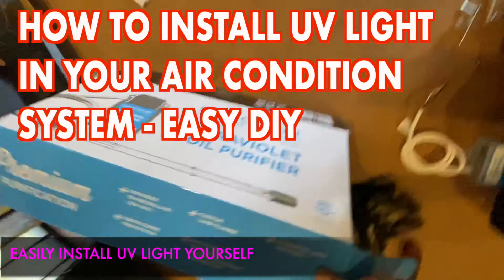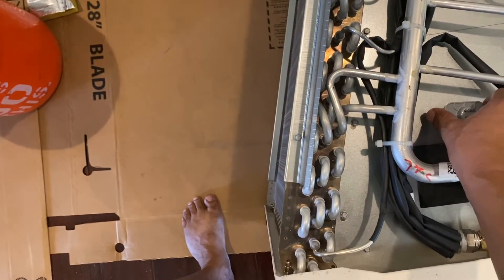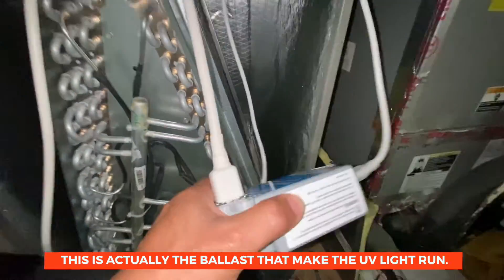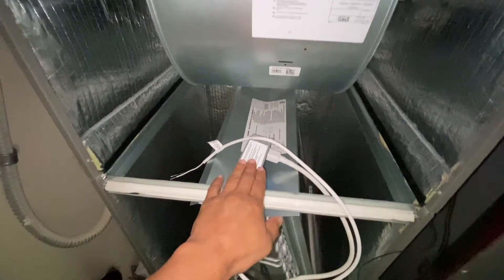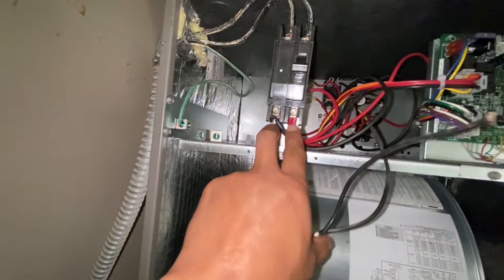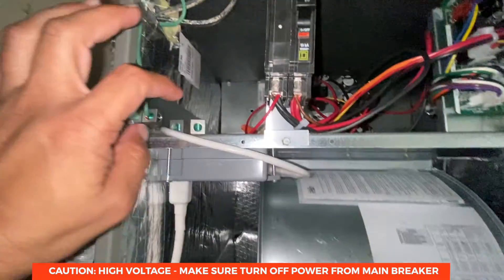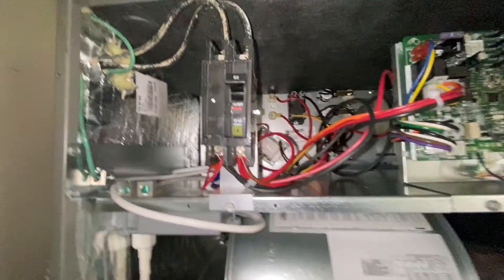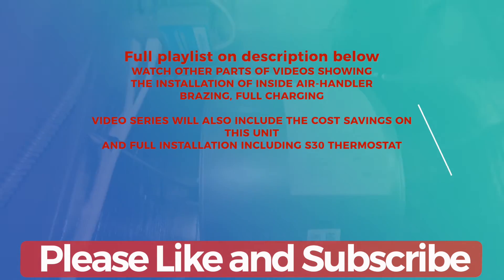How to install UV Light on air condition system - air handler